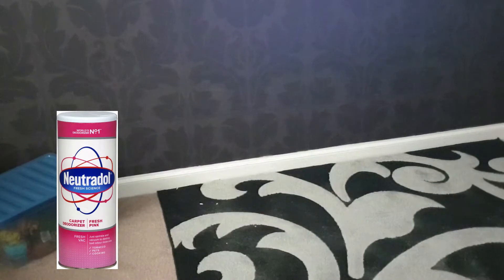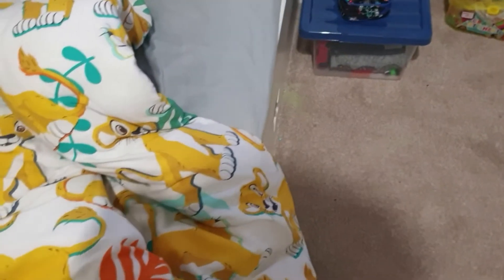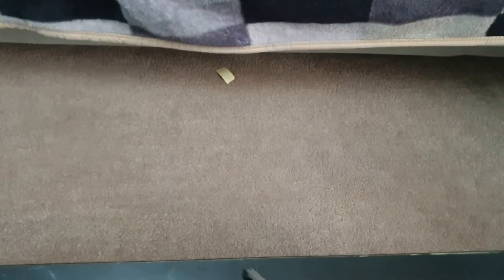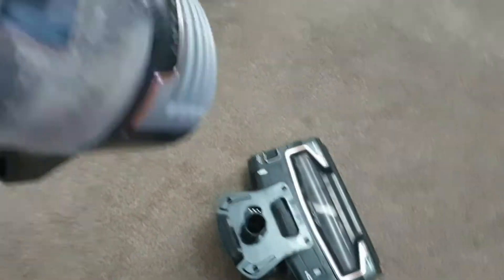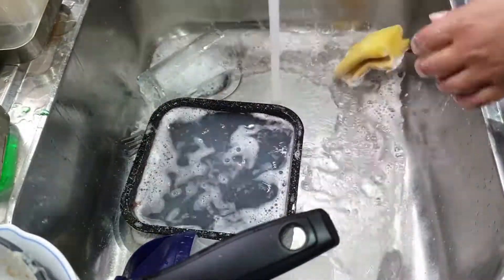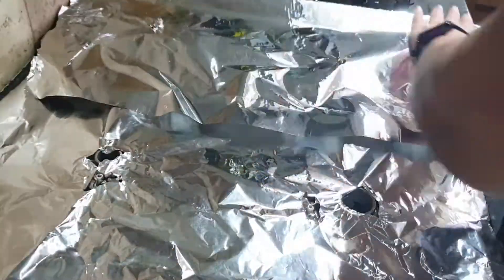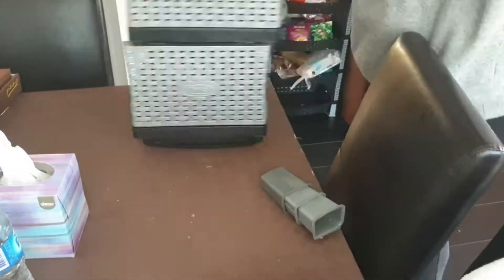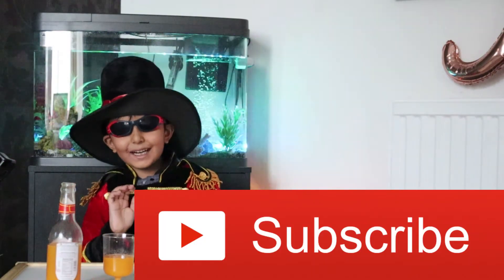Cleaning Routine | Hoovering | Organising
Let's help each other get to the top, with love and positivity. There is enough hate to go around, I want love & kindness to prevail.